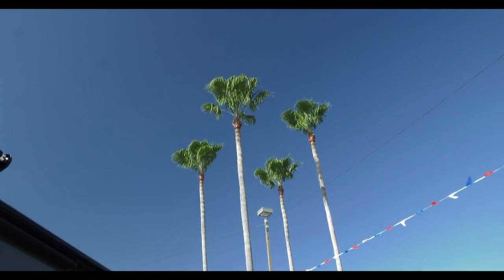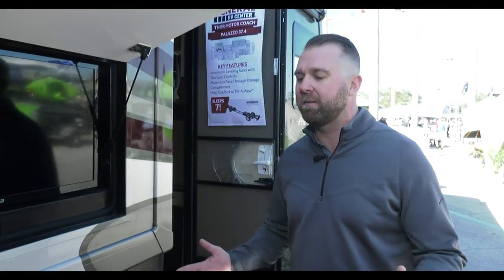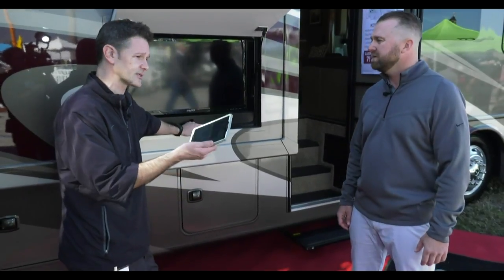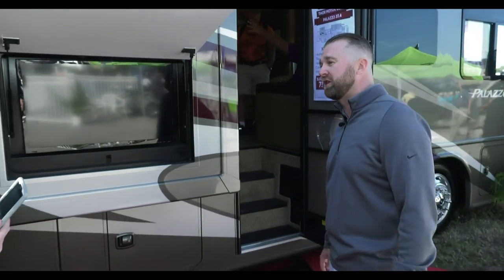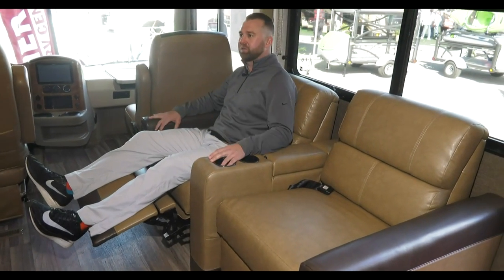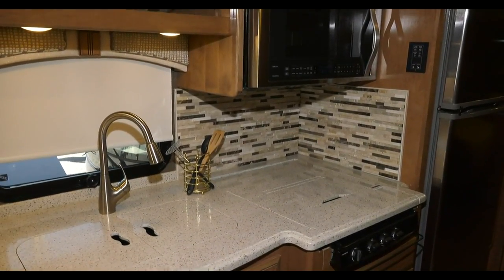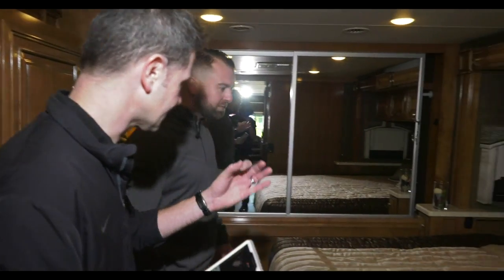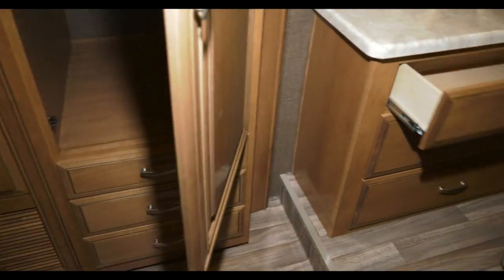LIVE with the Palazzo 37.4 at the 2018 Florida RV SuperShow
Thor Motor Coach: LIVE with the Palazzo 37.4 at the 2018 Florida RV SuperShow